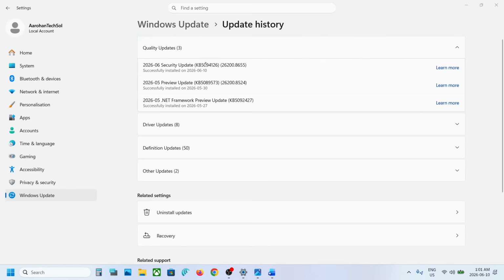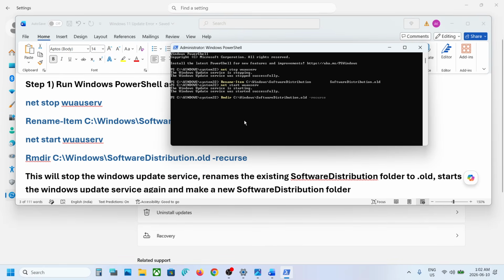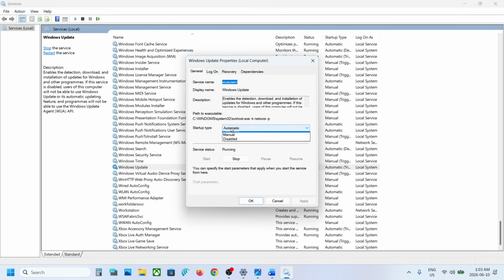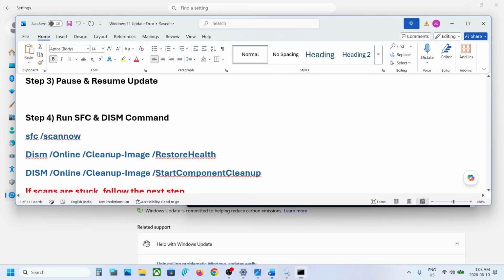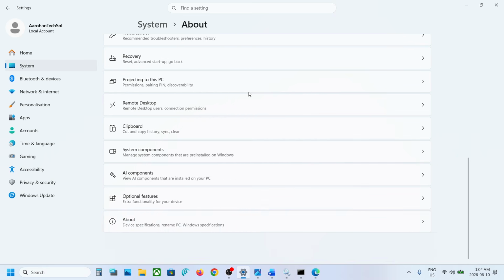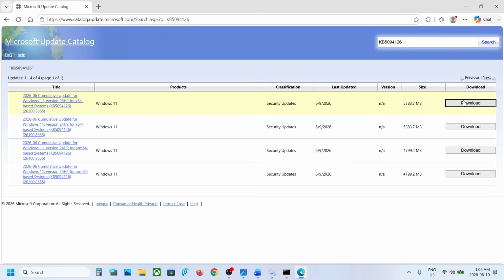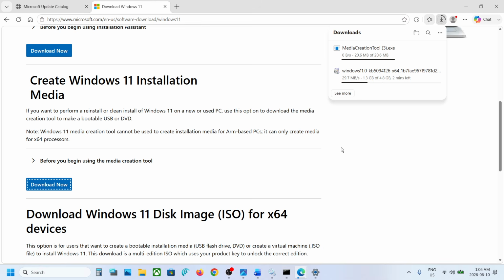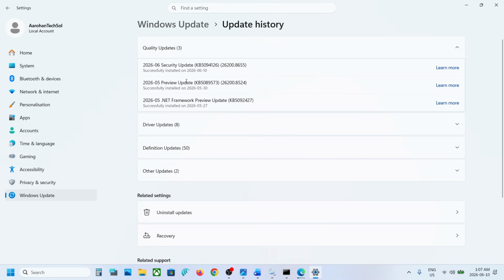Fix Update KB5094126 Not Installing Windows 11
Fix KB5094126 Fail To Install (25H2/24H2), Fix Download/Install Error Code when Updating KB5094126 On Windows 11 (25H2/24H2), Fix Can't Update Windows 11 KB5094126